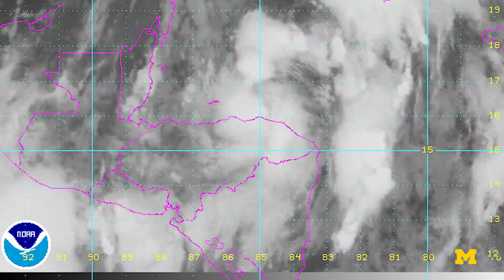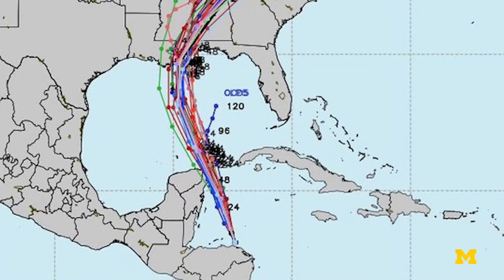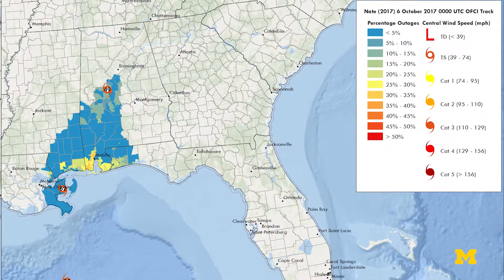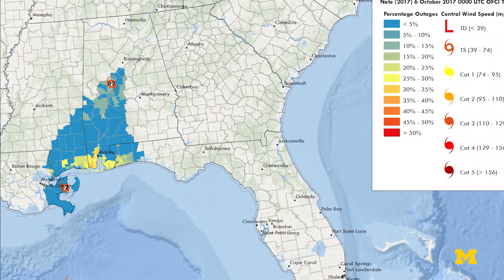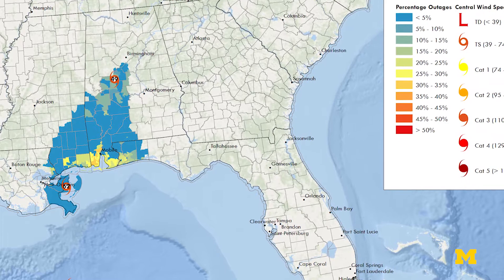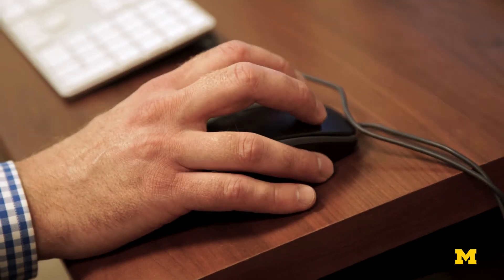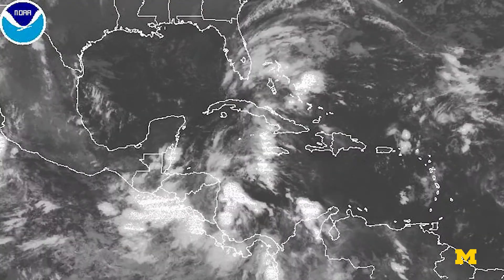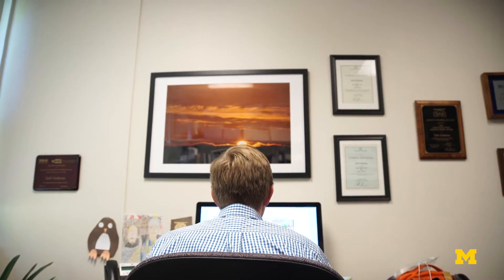Using big data to predict the impact of hurricanes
As Puerto Rico, Texas, and Florida recovered from hurricanes in 2017, Hurricane Nate swept through the carribean. Follow University of Michigan Researchers as they track the storm’s impact on electrical infrastructure.

In the lead-up to Hurricane Nate, a research team is crunching data on the fly to predict the storm’s impact on electrical infrastructure. Their models are part of a larger project that aims to predict the probability of power outages from a wide variety of events, including less severe but more frequent incidents like thunderstorms, heat waves and blizzards. Ultimately, Guikema envisions a rolling model, updated daily, that utility companies could use to allocate resources on a day-to-day basis.

This project is led by Seth Guikema, Associate Professor in the Department of Industrial and Operations Engineering and the Department of Civil and Environmental Engineering at the University of Michigan

Read a related paper:
“Improving the Predictive Accuracy of Hurricane Power Outage Forecasts Using Generalized Additive Models”, Risk Analysis (2009).